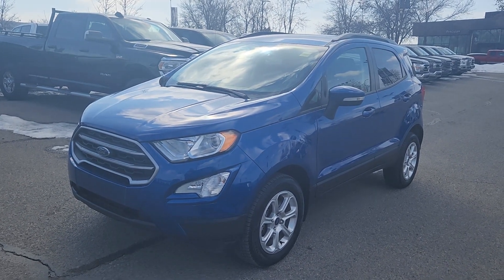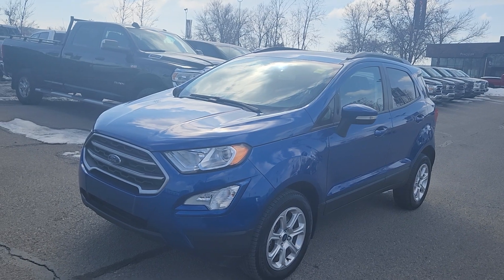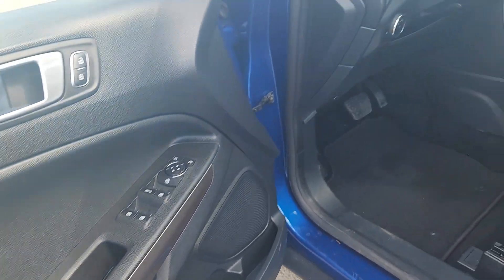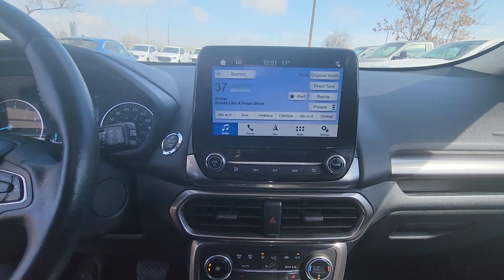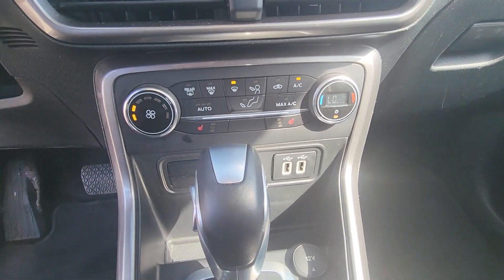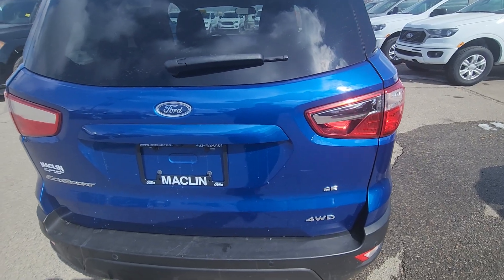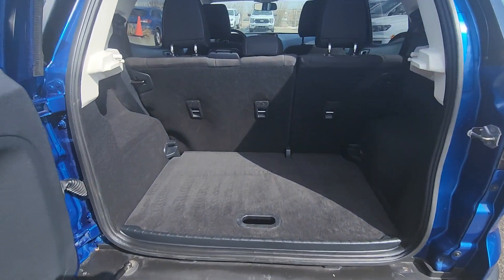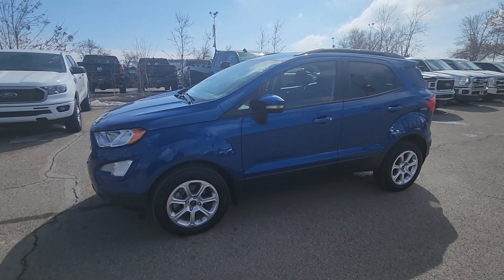Pre-Owned | Stock#:23BS3943A | 2019 Ford EcoSport SE